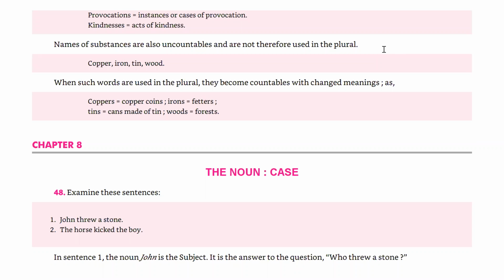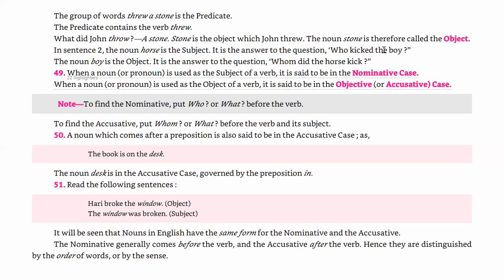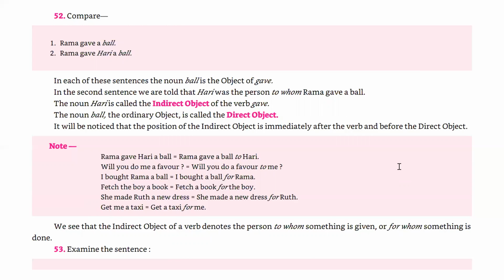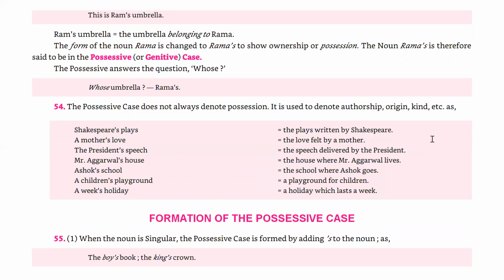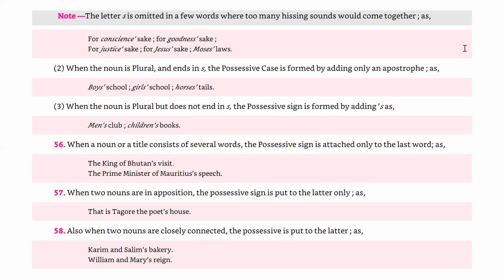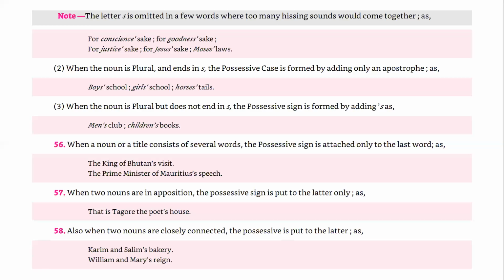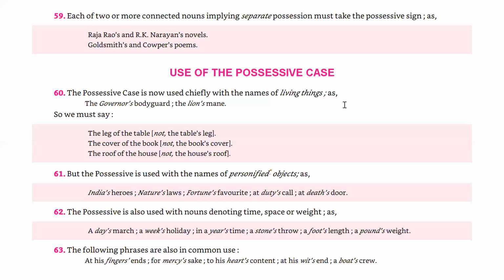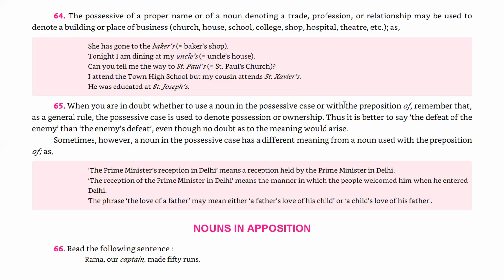Master English Grammar: Everything You Need to Know About Nouns | By Pradipta Sir (19+ Years Exp.)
📝 Unlock the Secrets of English Grammar with Pradipta Sir!
Are you struggling to understand the basics of English Grammar? Do you want to build a rock-solid foundation for your speaking and writing skills? You are in the right place!
In this video, Pradipta Sir takes you through one of the most fundamental parts of speech: The Noun.
With over 19 years of teaching experience, Pradipta Sir has helped students of all ages—from school children to working professionals—master the English language. His unique teaching style simplifies complex concepts, making them easy to understand and remember.
👇 In this lesson, you will learn:
• What is a Noun? (Definition & Concept)
• The Different Types of Nouns:
o Proper vs. Common Nouns
o Collective Nouns
o Abstract vs. Concrete Nouns
• Countable vs. Uncountable Nouns: How to distinguish them easily.
• Singular vs. Plural Rules: Tips to avoid common mistakes.
• Real-life Examples: How to use nouns correctly in sentences.
Whether you are preparing for competitive exams, trying to improve your grades, or just want to speak English more confidently, this lesson is the perfect starting point.
👨‍🏫 About the Teacher: Pradipta Sir is a veteran English educator with nearly two decades of experience in the field. He is known for his ability to connect with students across all age groups and for making learning English an enjoyable journey rather than a chore.
💬 Have a question? Drop your doubts in the comments section below, and Pradipta Sir will be happy to answer them!